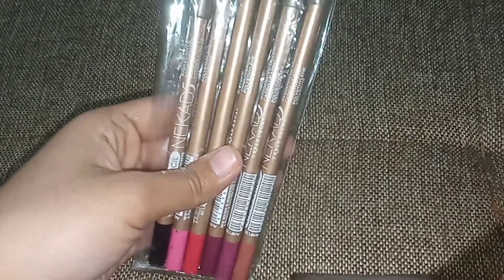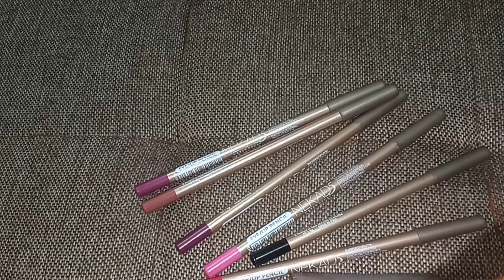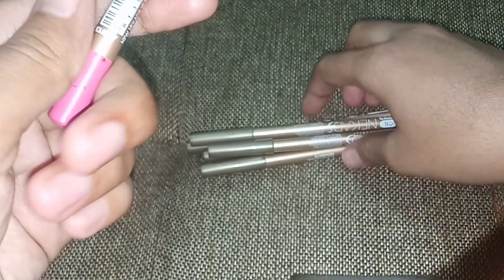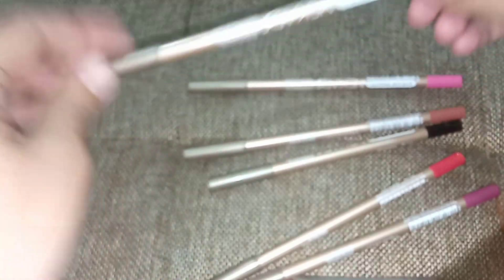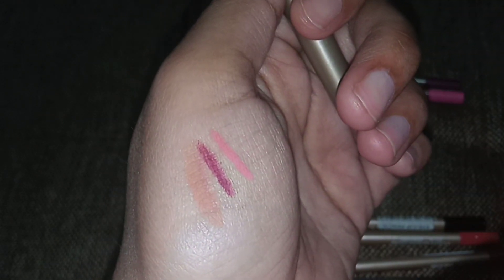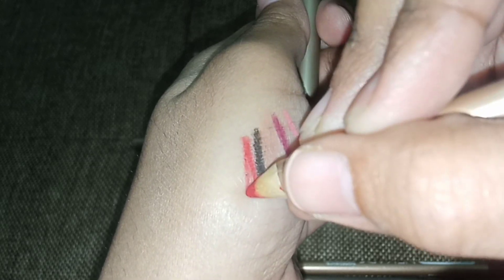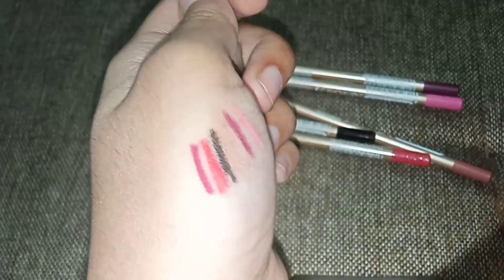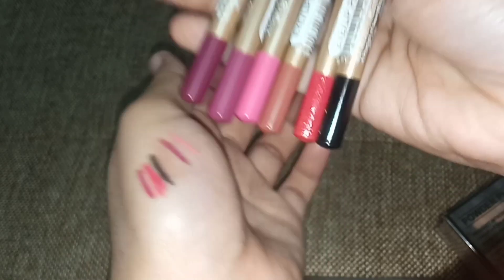Lip Pencils Review|Eye Pencils Review. Affordable Makeup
These 6 lip/eye Pencils are worth buying or not?? Watch this video to have a clear mind set , whether to buy them or not..